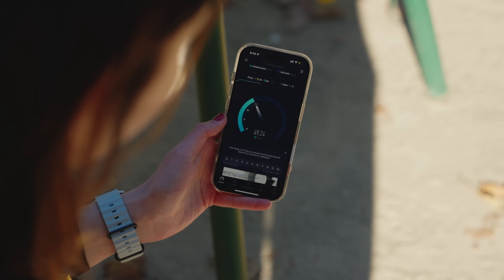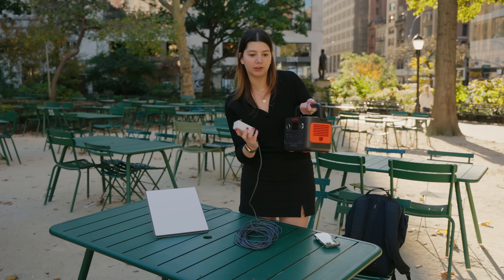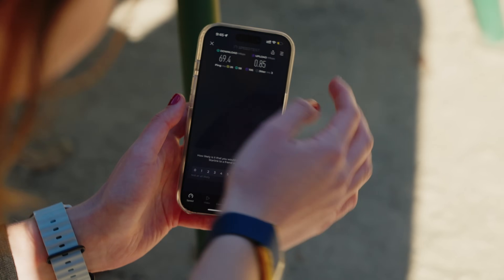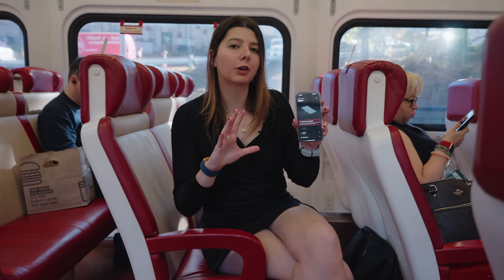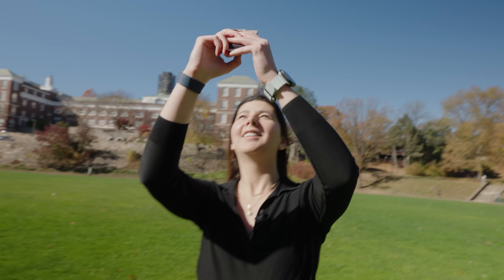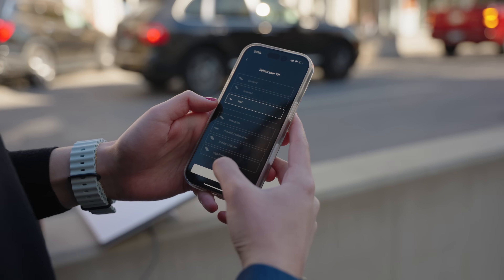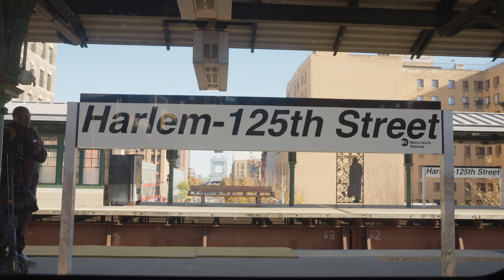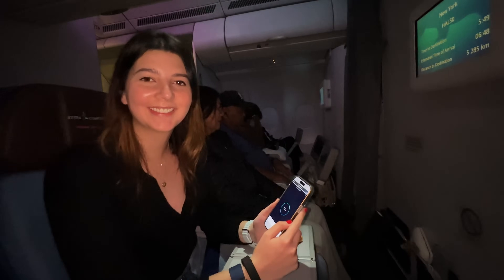Testing Starlink Mini Throughout NYC!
The promise: ultra fast internet everywhere you go - even remote areas.
The way it works: satellites in space.
The question: does it work well?

We test that in today’s video!

If you liked this video, and want to watch another all about the bleeding edge of health tech

My mission is bring a million people into the world of tech with insanely energizing and informative tech videos :)

Appreciate you all for all the support, always pushes me to do more and try harder🙏🏻❣️